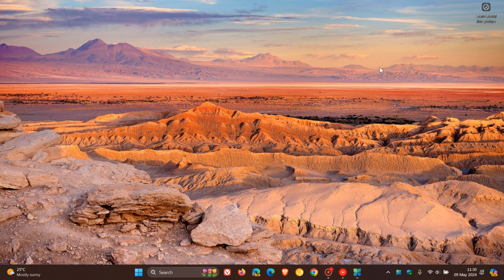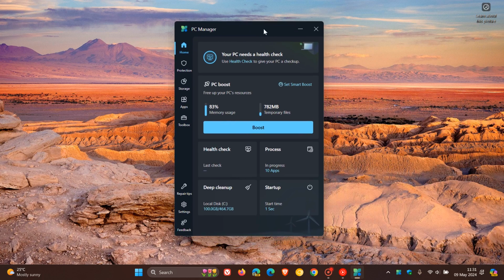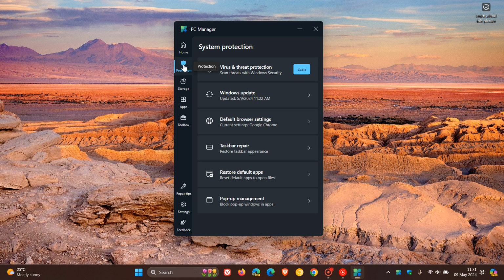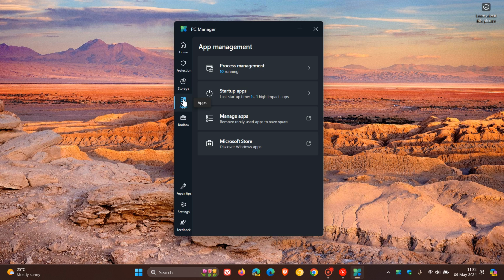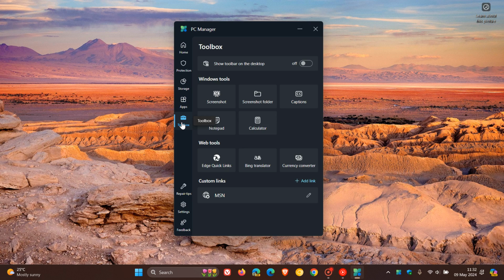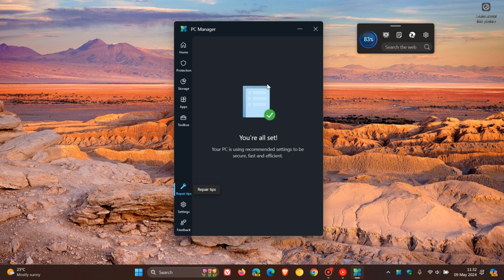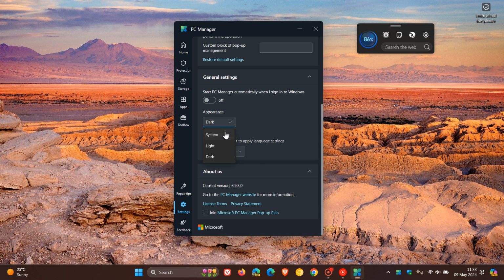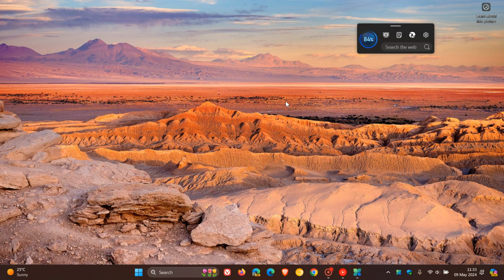Microsoft PC Manager Finally gets Dark Mode Support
PC Manager is similar to CCleaner and other PC optimization apps and has been updated to include a new Appearance section with Dark, Light and System modes.